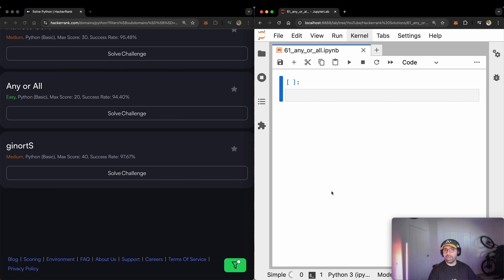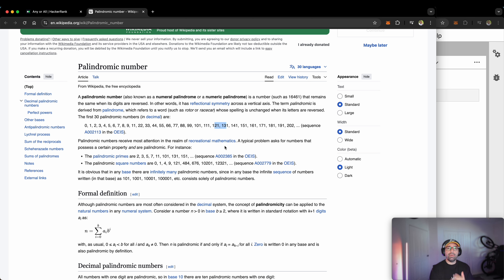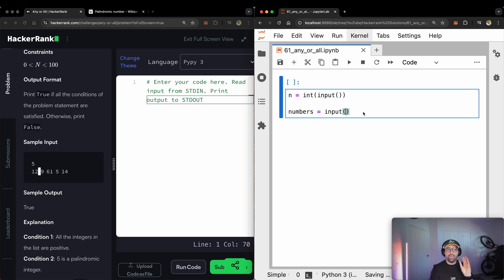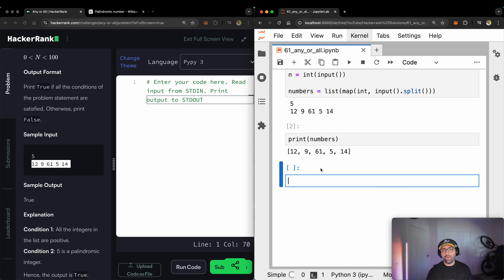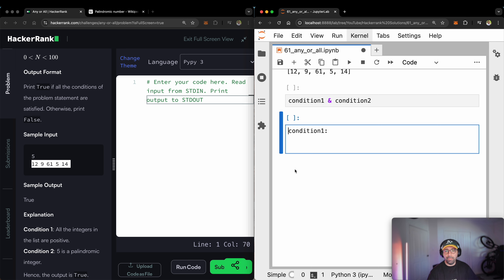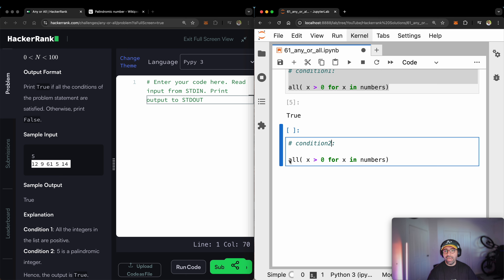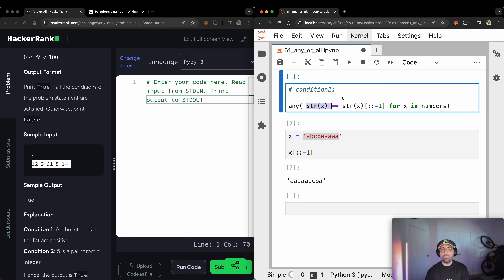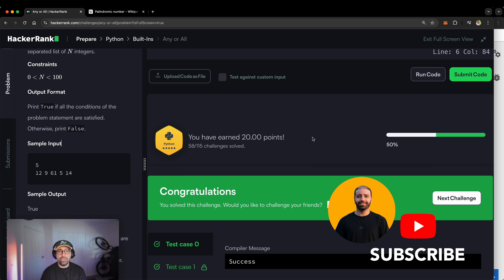60. Any or All: Hackerrank | Python Solution Explained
🚀 Elevate Your Coding Skills with CodeSignal Challenges! 🚀

Embark on a coding journey like never before with our exclusive YouTube playlist featuring the exhilarating challenges from CodeSignal! 🌐✨

👨‍💻 Whether you're gearing up for a CodeSignal assessment or simply eager to enhance your coding prowess, this playlist is your ultimate guide. Join us as we decode, troubleshoot, and conquer a myriad of challenges designed by developers, for developers.

🚀 What to Expect:
- **In-depth Analysis:** Dive deep into each challenge as we unravel the intricacies and explore optimal solutions.
- **Pro Tips:** Unearth valuable insights and expert tips to streamline your coding approach and boost efficiency.
- **Interactive Learning:** Engage with the coding community in the comments, sharing thoughts, solutions, and learning from one another.

🌟 Why CodeSignal?
CodeSignal isn't just an assessment platform; it's a vibrant ecosystem where developers thrive. Whether you're preparing for a CodeSignal assessment or simply aiming to sharpen your coding skills, our playlist has something for everyone.

🚨 Don't Miss Out! Let's code, learn, and conquer together! 💻🚀

Are you ready to crack the code? Join us on this epic coding adventure! 💡🔒✨

0:00 What "built-in function" means in Python
1:44 What is a palindromic integer
5:57 Conditionals in Python
6:36 The all() function in Python
8:07 The any() function in Python